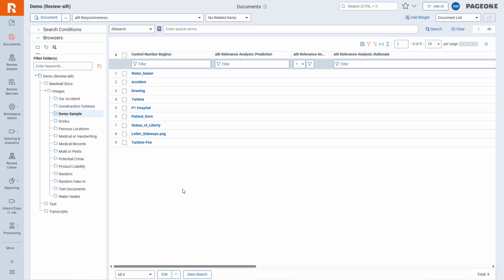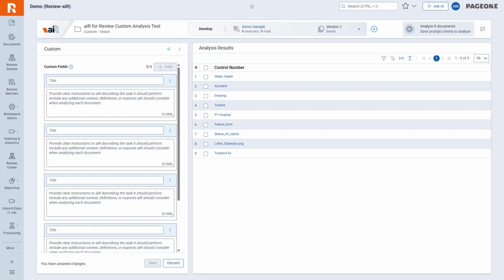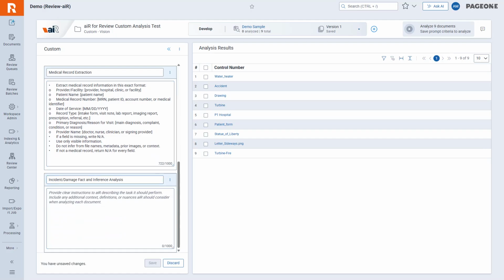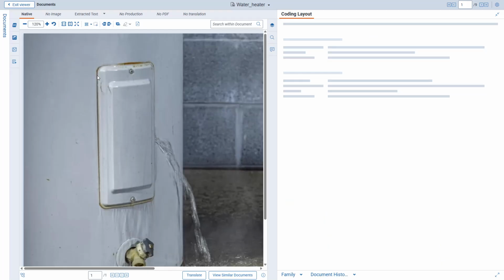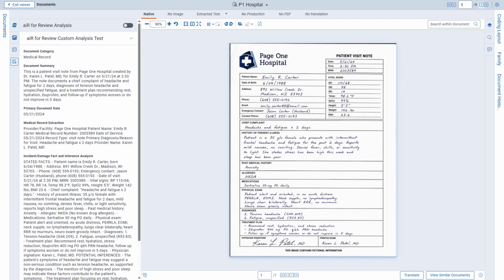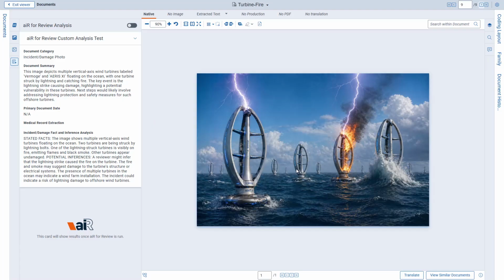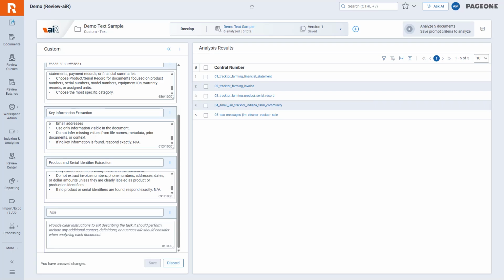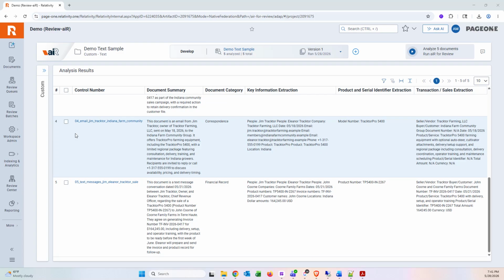aiR for Custom Analysis Overview